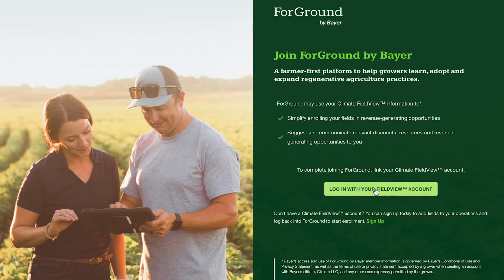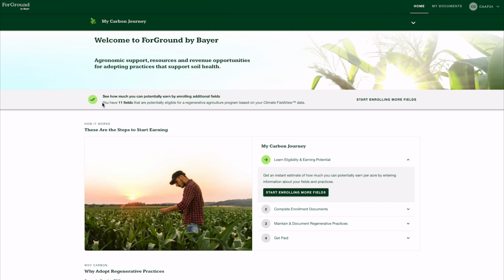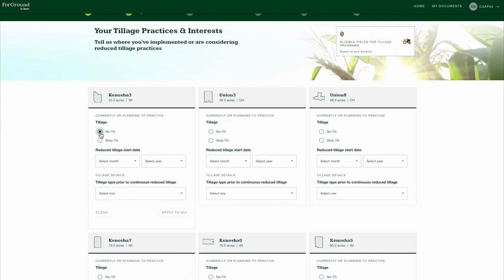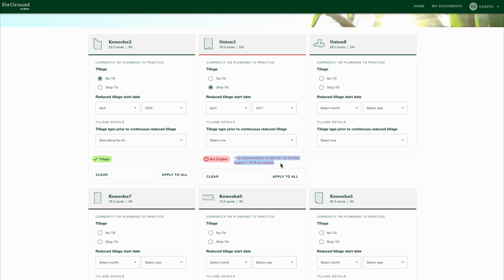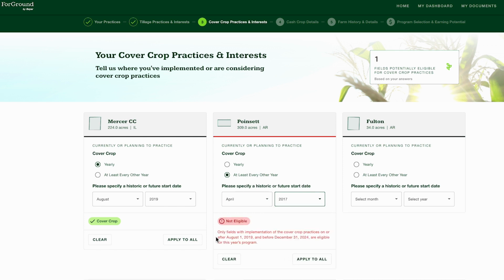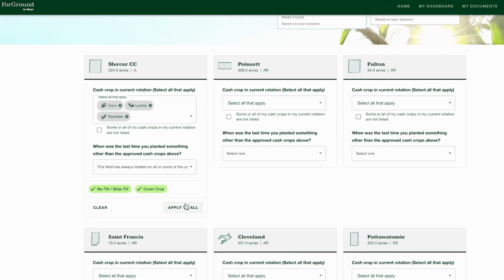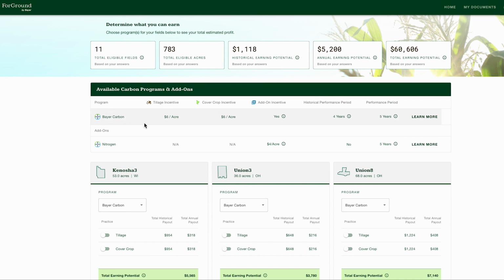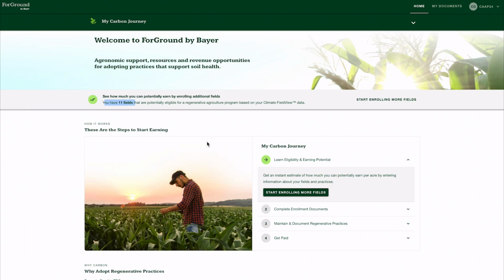How to Enroll Fields into The Bayer Carbon Program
In this video, we'll walk you through the simple, six step process to enroll your fields in the Bayer Carbon Program, part of ForGround by Bayer